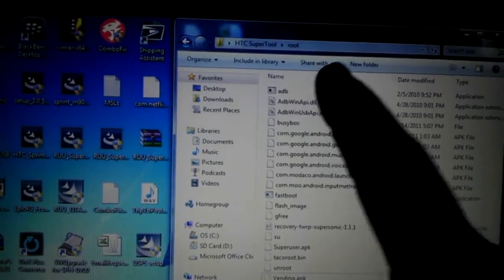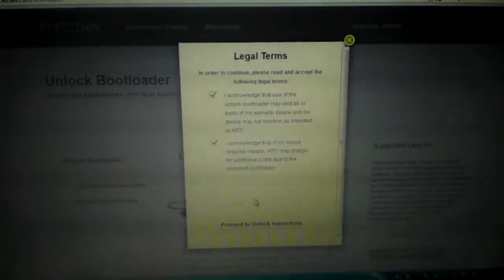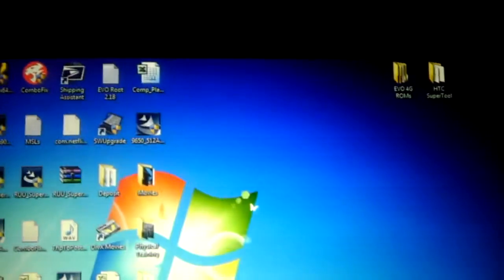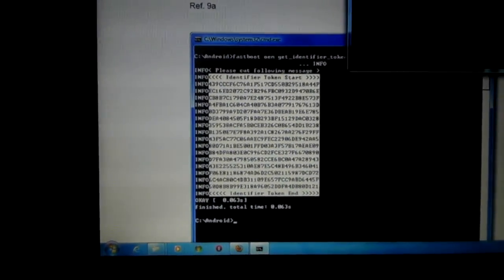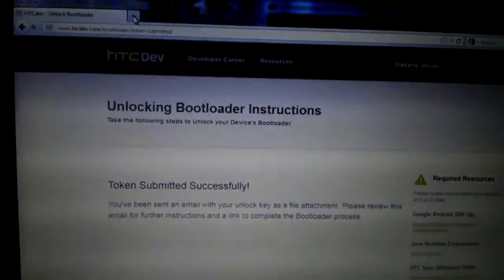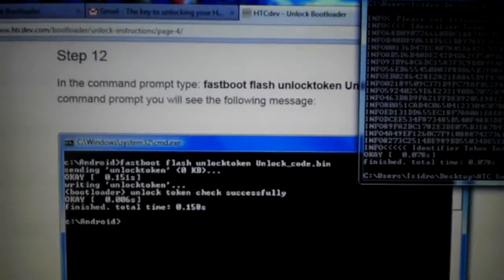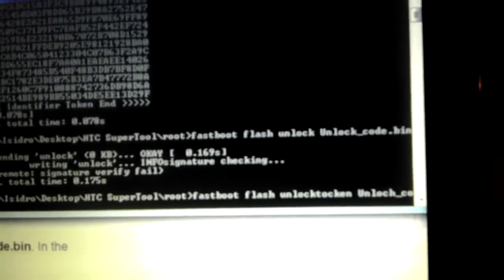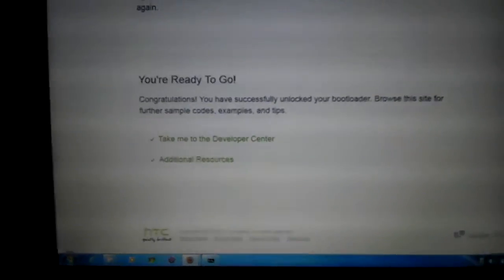Unlocking EVO 4G CDMA on Sprint via HTCDEV.mp4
Just a little walk through on how to unlock your HTC EVO 4G, that has been updated to the latest HBOOT 2.18. You must register at the HTCDEV website.

Here's a link to the write up, sorry I forgot it initially